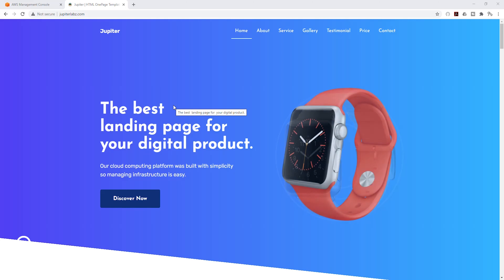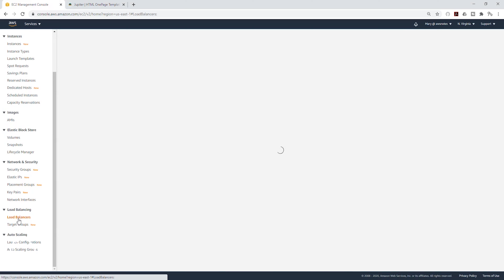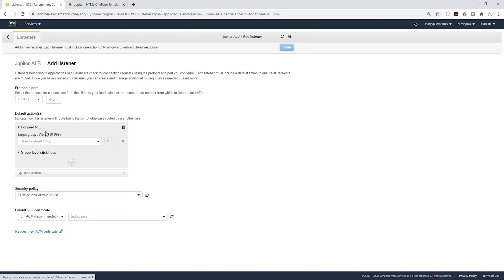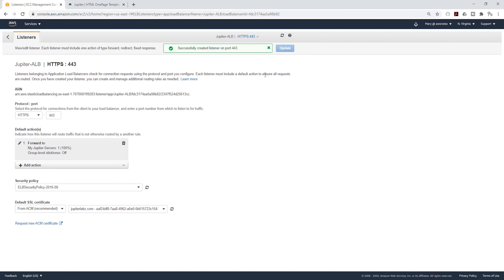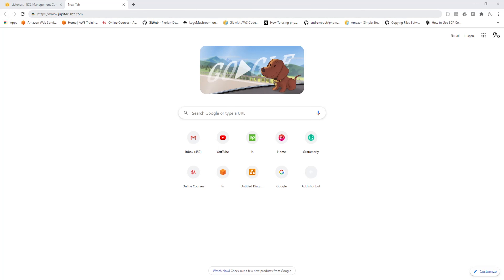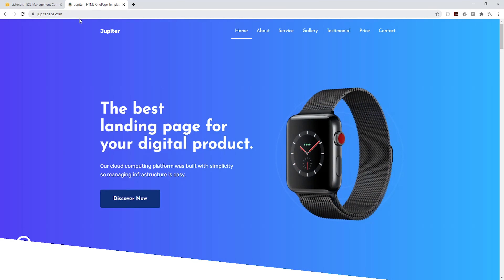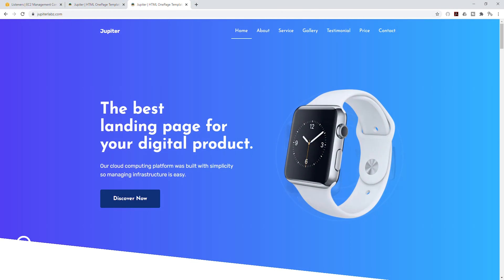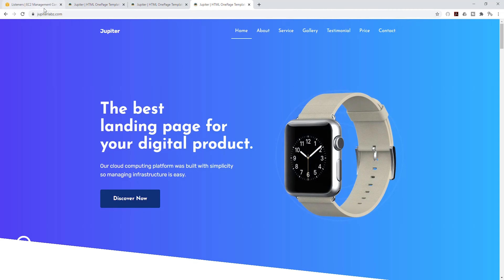How to Create an HTTPS Listener for Application Load Balancer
In this AWS tutorial, we will use our ssl certificate to secure our website.